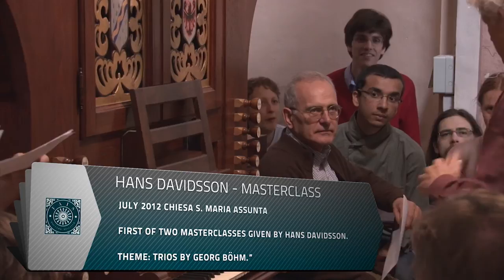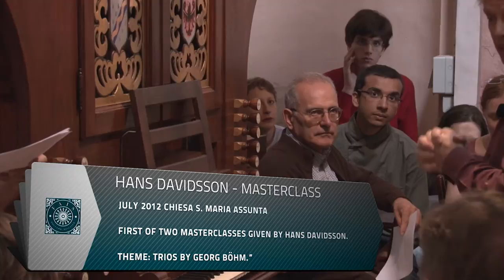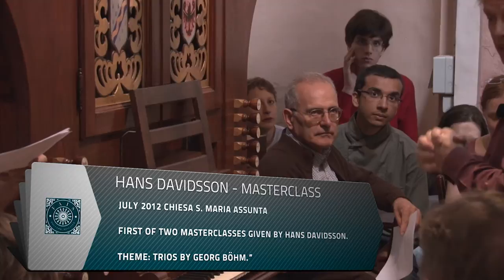Masterclass Hans Davidsson Theme: Trios by Georg Böhm (first of two masterclasses) Part 1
Masterclass Hans Davidsson Theme: Trios by Georg Böhm (first of two masterclasses) Part1

Hans Davidsson is professor of organ at the Royal Academy of Music in Copenhagen and at the Hochschule für Künste Bremen. 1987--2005, he served as professor of organ at the School of Music at Göteborg University, and 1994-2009 as the Artistic Director of the Göteborg International Organ Academy (GIOA), and he is the founder of Göteborg Organ Art Center (GOArt). 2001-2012, he served as professor of organ at the Eastman School of Music and the Project Director of the Eastman-Rochester Organ Initiative in Rochester, NY, USA. He performs and teaches at major festivals and academies throughout the world. He has made many recordings, most recently the complete works of Dieterich Buxtehude on the Loft label.